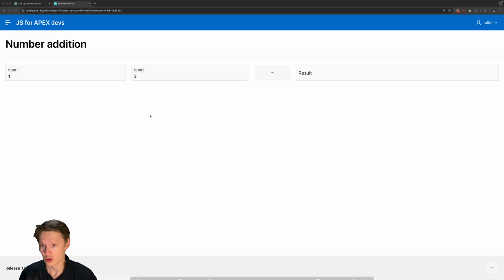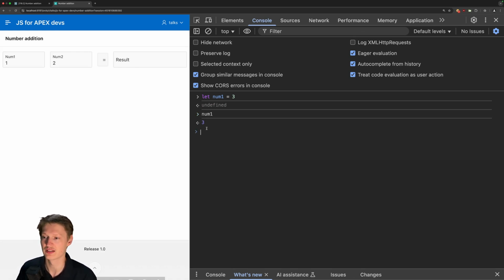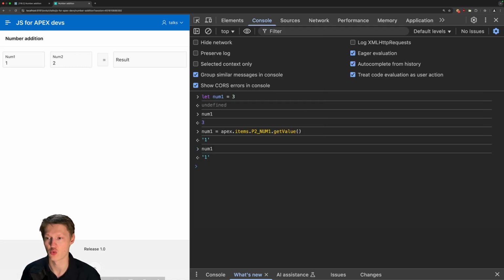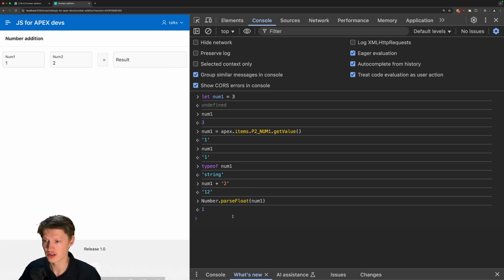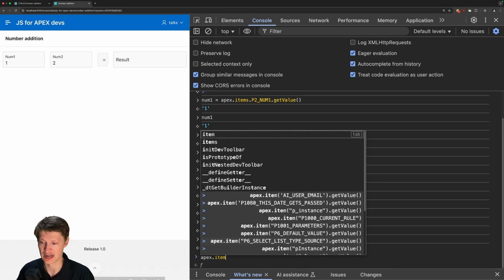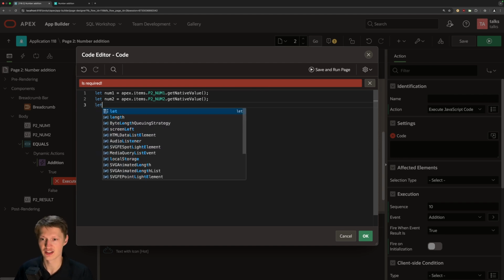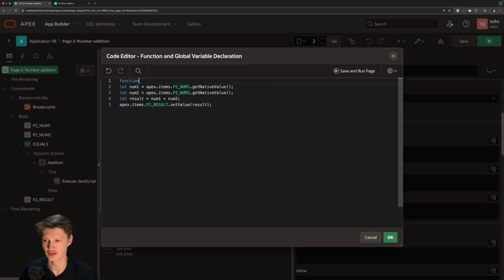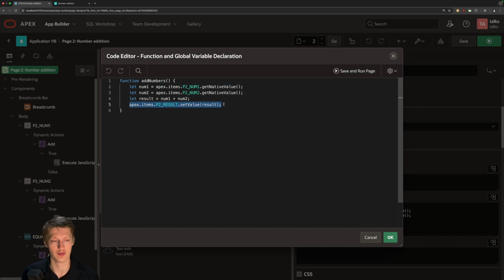JavaScript for orclapex devs | Part 1 - Accessing Page Items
This is the first installment of Philipp's JavaScript for orclapex developers series. If you are a new or experienced APEX developer and need some help getting started in or improving your JavaScript skills, this is the place for you. In this video, Philipp explains how to access page items using JavaScript.